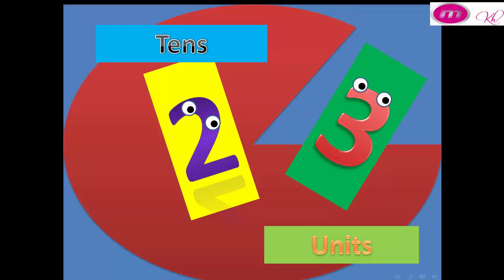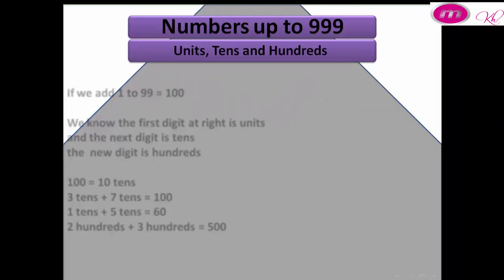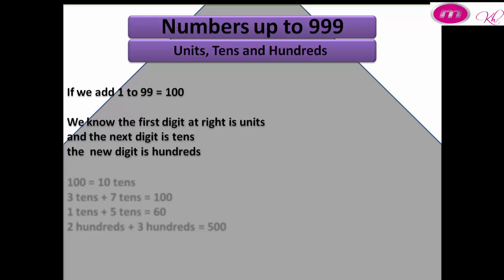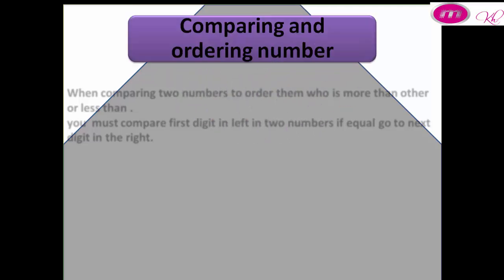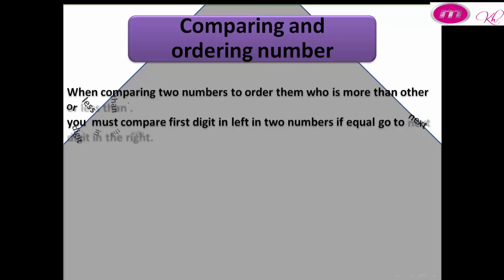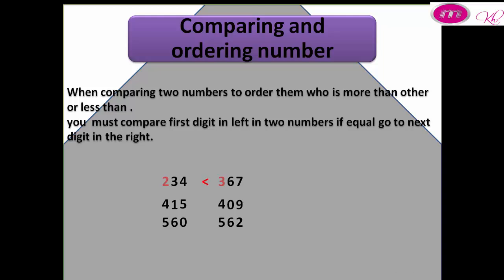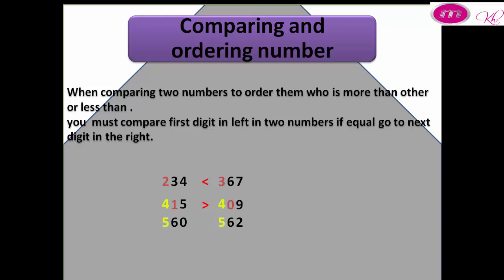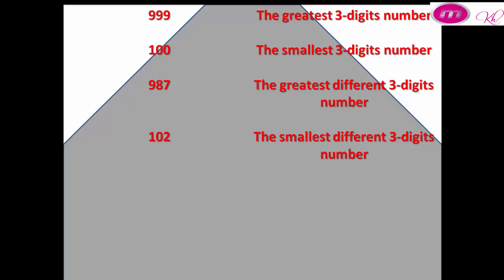Math primary 2 | Unit 1 | 3-digits numbers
و يمكنك ايضا متابعتنا على تويتر من خلال